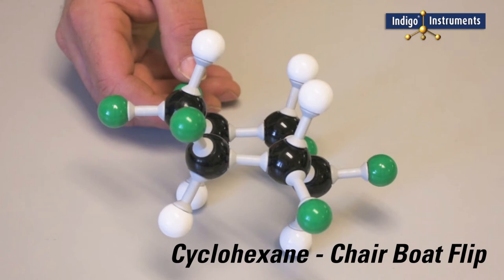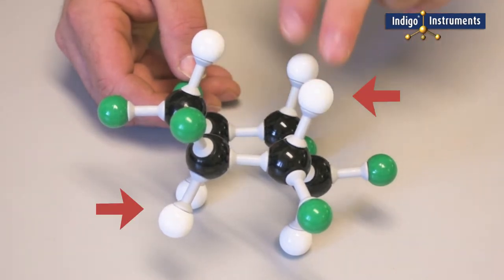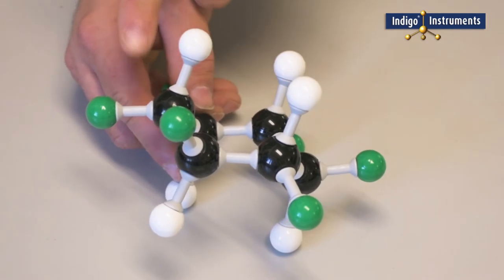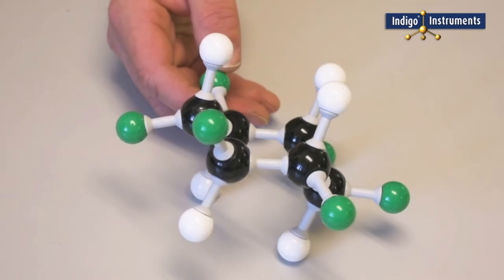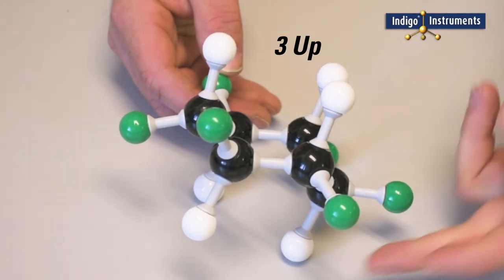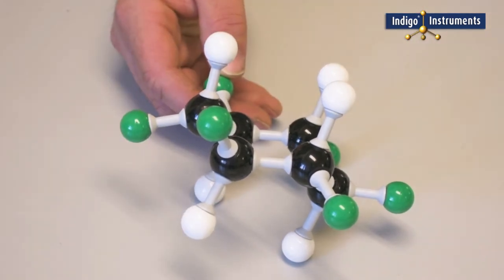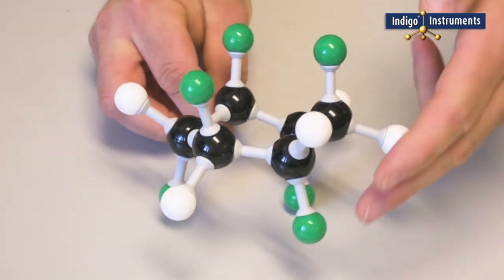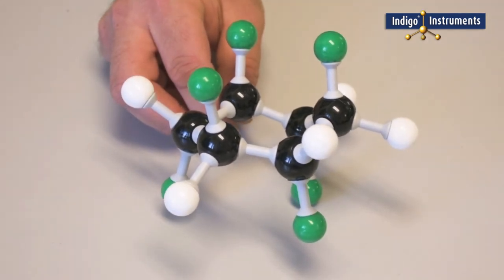Cyclohexane Chair-Boat Flip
A great overview using our Molymod atoms demonstrating the Cyclohexane Chair-Boat Flip.